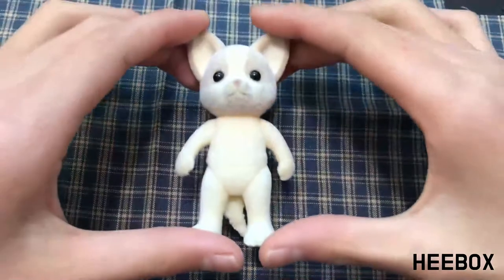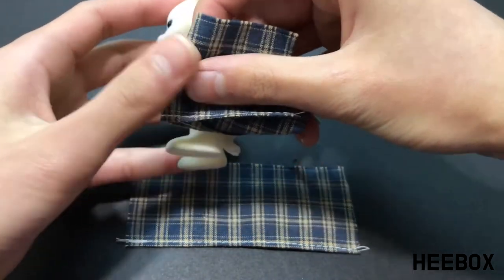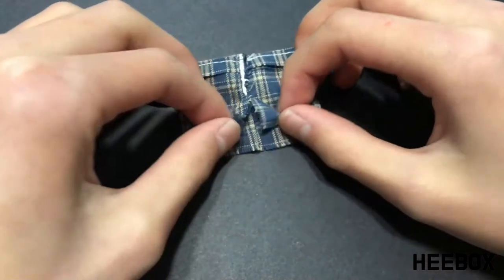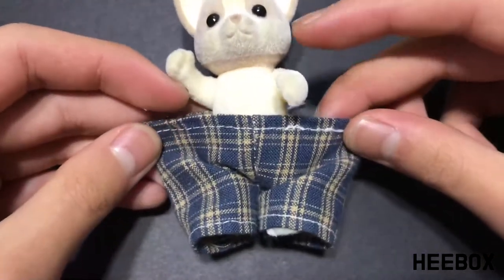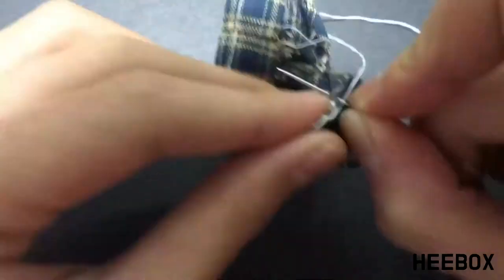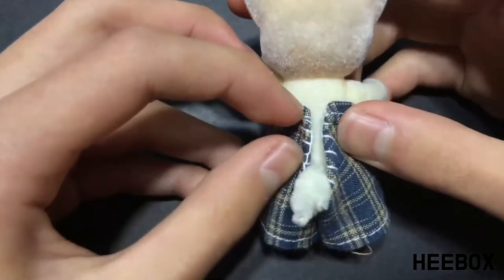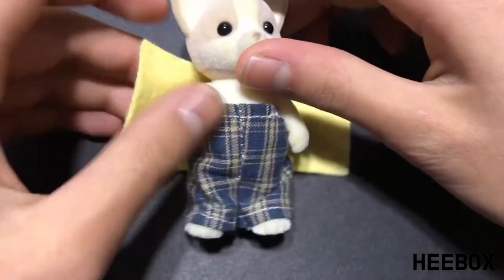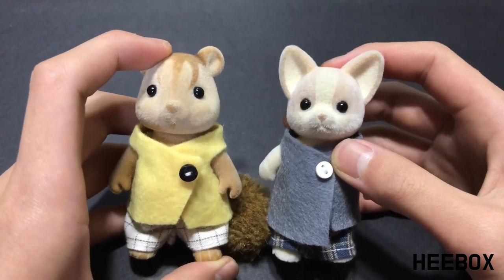how to make a sylvanian dad's outfit | heebox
Hope you're enjoying a wonderful new year! This video has been filmed in 4K pixels, 60fps. To view the video in full HD, make sure to tap on the video settings button and adjust your video's defenition to maximum. However, if your internet connection isn't good the full maximum setting might not appear.

When making clothes I eyeball the size and width of my fabric, so exact measurements are not mentioned in the video. The finnished pants' waist line is a little high, but in order to make the top snuggly fit, this is necessary. I've made my pants for figures that have tails, but if yours don't, simply ignore the tail space.